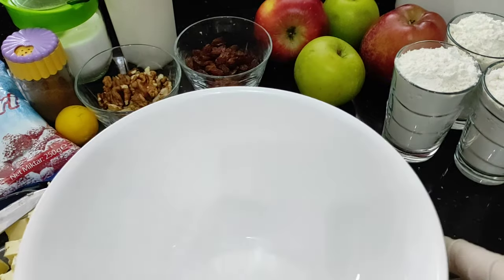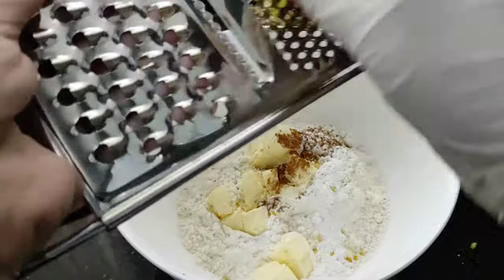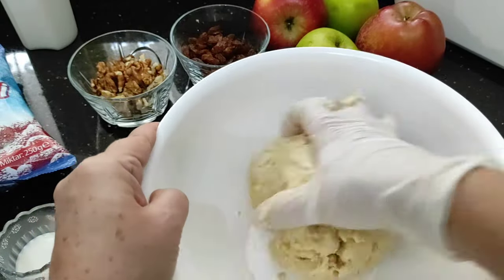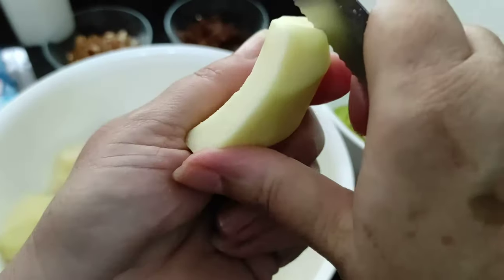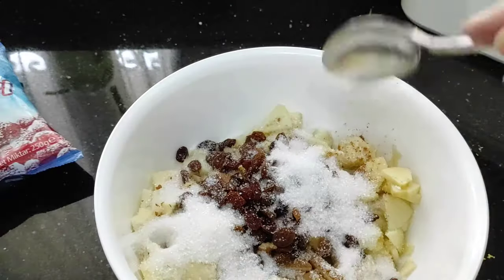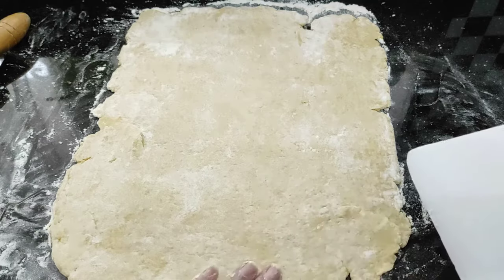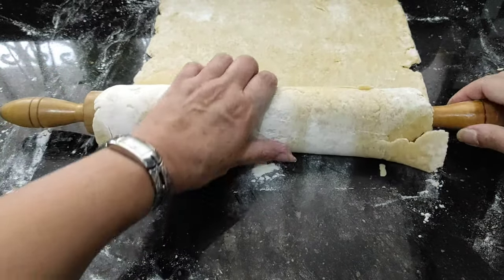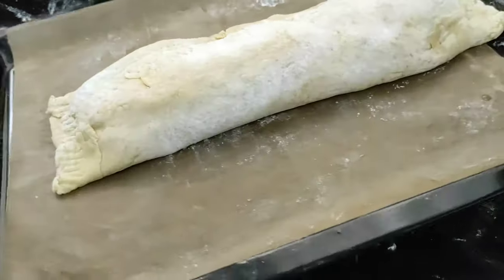APPLE STRUDEL / ELMALI STRÜDEL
EASY  APPLE STRUDEL RECIPE
INGREDIENTS
FOR THE PASTRY
3 CUPS OF FLOUR
PINCH OF SALT
1 TEASPOON OR PACKET OF VANILLA
1 TEASPOON OR PACKET OF BAKING POWDER
125 GRAMS OF COLD CUBED BUTTER
1 LARGE EGG
PINCH OF CINNAMON
ZEST/ GRIND OF A LEMON
2 TABLESPOONS OF SUGAR  ( MIX IT ALL TOGETHER AND RUB BETWEEN FINGERS TO FORM BREADCRUMBS )
THEN ADD MILK SMALL AMOUNTS AT A TIME UNTIL YOU HAVE ONE PIECE OF PASTRY.
THEN PUT IT IN A FREEZER BAG AND  PLACE IT IN THE FRIDGE FOR HALF AN HOUR TO REST...
4 APPLES SLICED, CORED AND CUT INTO THIN SLICES IN A BOWL
1 TEASPOON OR PACKET OF VANILLA
2 TEASPOONS OF CINNAMON
4 TABLESPOONS OF SUGAR
HAND FULL OF CHOPPED WALNUTS ( OPTIONAL )
HAND FULL OF SULTANAS ( OPTIONAL )
( YOU CAN ADD A DROP OF ALCOHOL IF YOU LIKE AS OPTIONAL ).
MIX ALTOGETHER AND ALSO LEAVE TO REST FOR HALF AN HOUR..
ICING SUGAR TO DUST ON TOP ONCE COOKED..
PRE HEAT OWEN AT 175 DEGREES FOR 30 MINUTES OR UNTIL GOLDEN BROWN..
ENJOY IT ON ITS OWN, OR WITH ICE CREAM, BUT REALLY GOES WELL WITH CUSTARD

ELMALI STRÜDEL TARİFİ
KOLAY VE LEZZETLİ BİR TARİF
MALZEMELER
HAMUR İÇİN
3 SU BARDAĞI UN
BİR TUTAM TUZ
1 PACKET VANİNYA
1 PACKET HAMUR KABARTMA TOZU
125 GRAM SOĞUK DOĞRANMIŞ TEREYAĞI
1 YUMURTA
AZ TARÇIN
1 LİMON RENDESİ
2 YEMEK KAŞIĞI ŞEKER
KARIŞTIRDIKTAN SONRA AZER AZER SÜT İLAVE EDEREK YUMUŞAK BİR HAMUR ELDE EDENE KADAR BİR BUZ POŞETİN İÇİNE KOYUP YARIM SAAT DOLAPTA DİNLENDİREN..
İÇ HARCI İÇİN
4 ADET ELMA SOYULMUŞ VE İNCE İNCE DOĞRANMIŞ
1 TATLI KAŞIĞI TARÇIN
1 PAKET VANİLYA
4 YEMEK KAŞIĞI ŞEKER
1 AVUÇ DOĞRANMIŞ CEVİZ
KARIŞTIRILIR VE YARIM SAAT DİNLENDİRİLİR
 175 DERECE  ÖNCEDEN ISITILMIŞ FIRINA YARIM SSAT YADA ÜZERİ KIZARANA KADAR PİŞİRİLİR
ÜZERİNE PUDRA ŞEKERİ SERPİLİR SERVİS EDERKEN
AFİYET OLSUN
1 AVUÇ KURU ÇEKİRDEKSİZ ÜZÜM